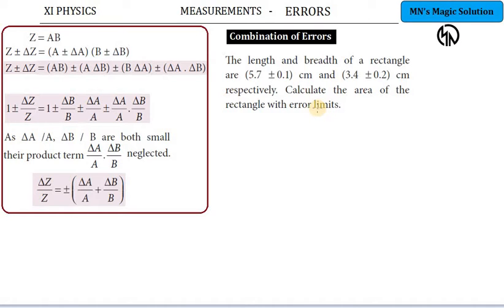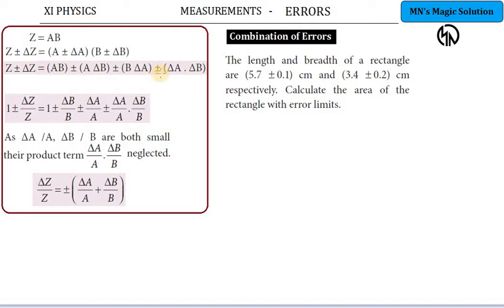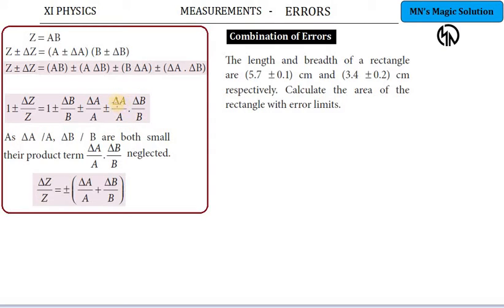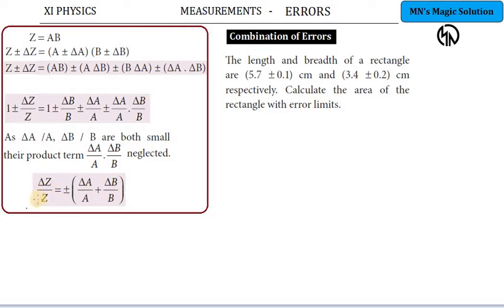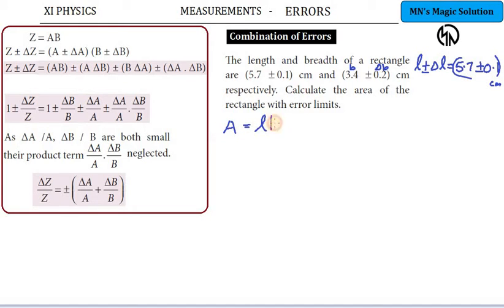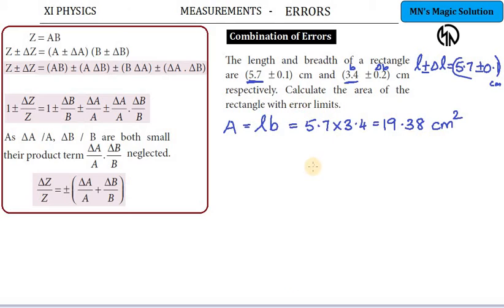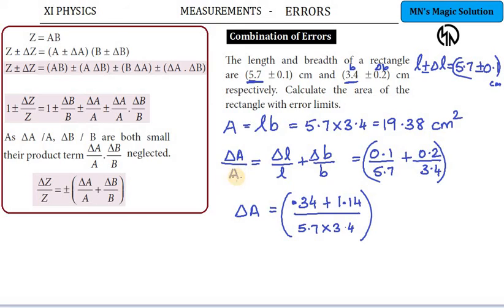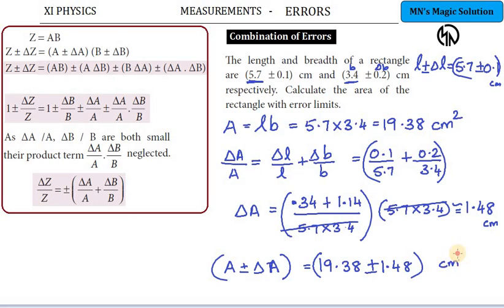Grade XI - M3.3. Combination Of Errors - PRODUCT - Derivation & Problem EASY to Understand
CBSE & Samacheer XI Syllabus
Units & Measurements
M3.3. Combination Of Errors - PRODUCT - Derivation & Problem EASY to Understand

In a easily understandable format in Tamil.